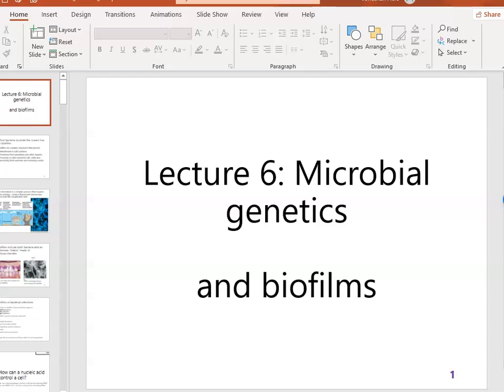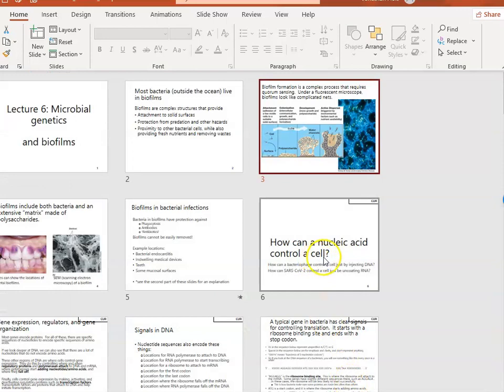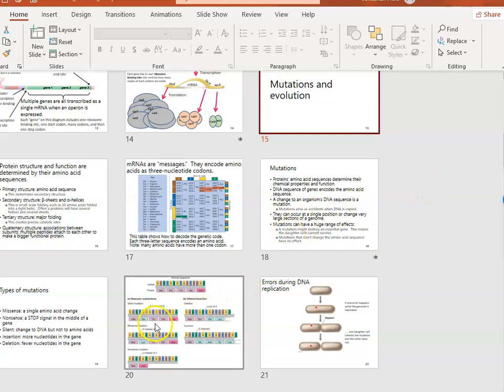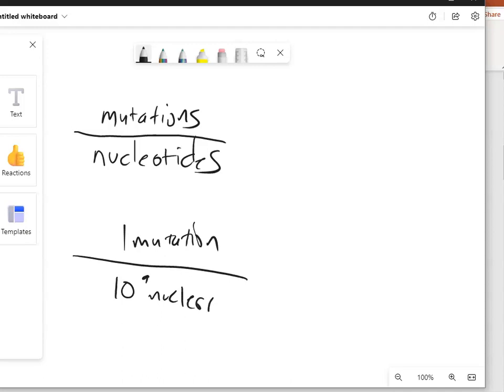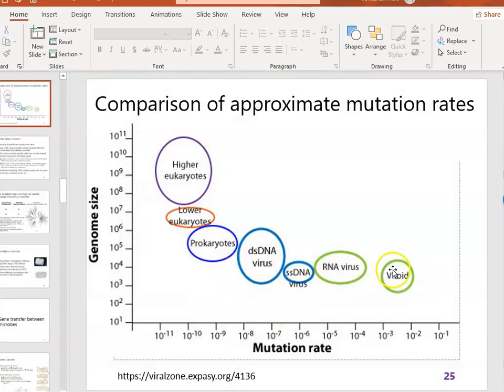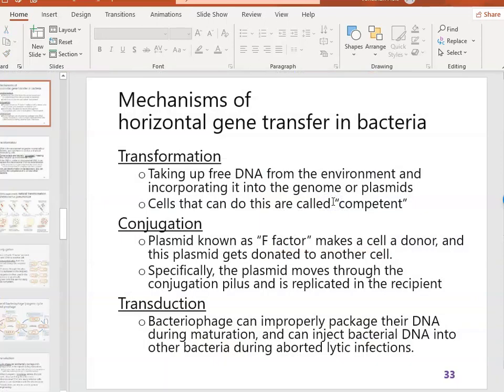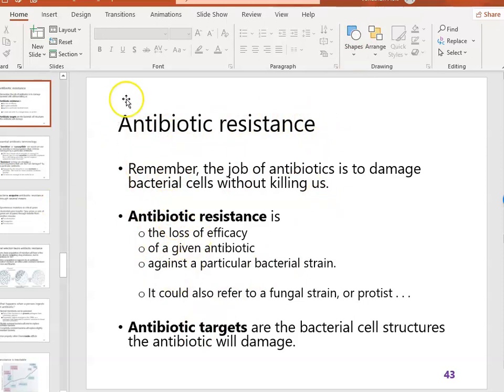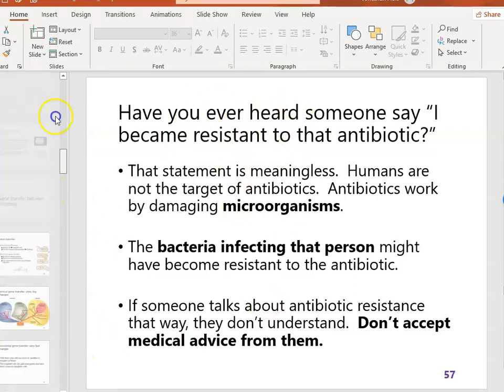Review 6: genetics & biofilms